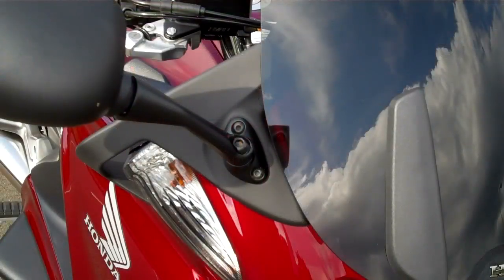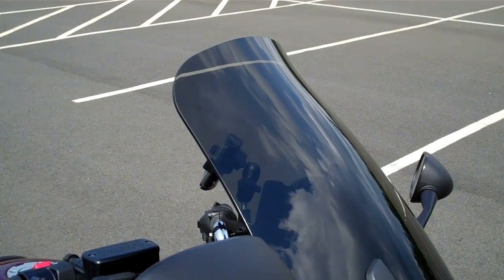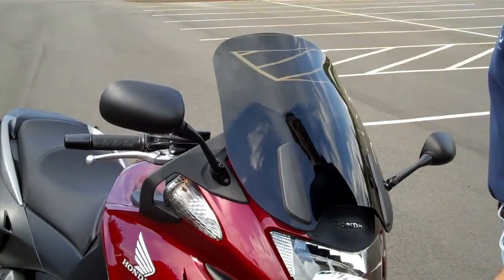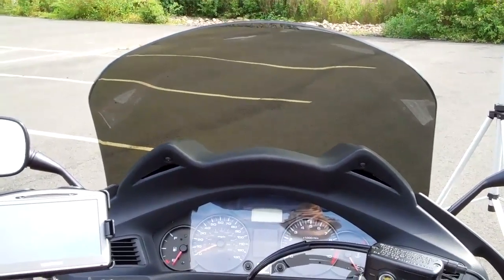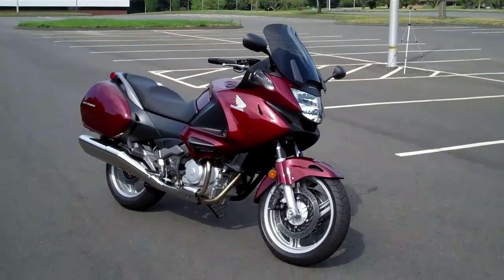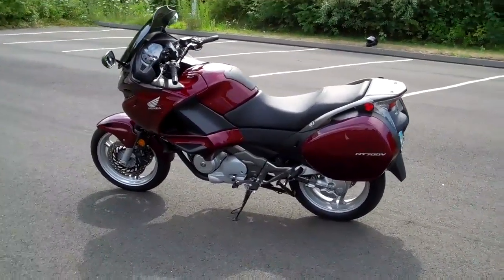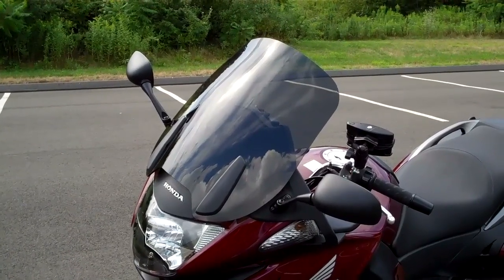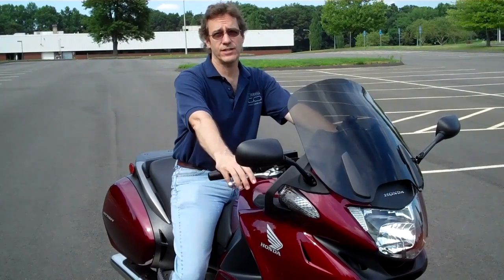NEW CeeBailey Windshield For The Honda NT700V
An overview of the NEW revised windshield by Cee Bailey for the Honda NT700V.